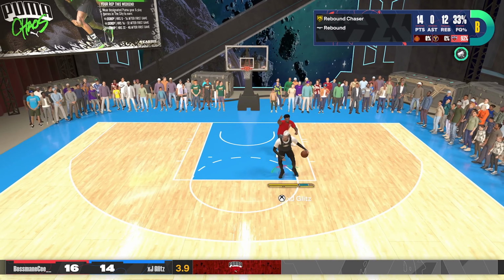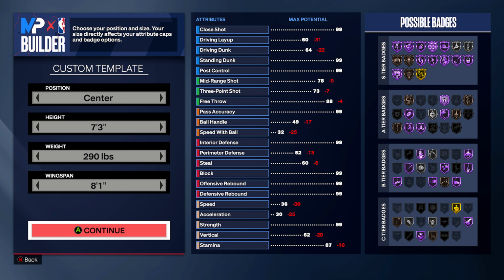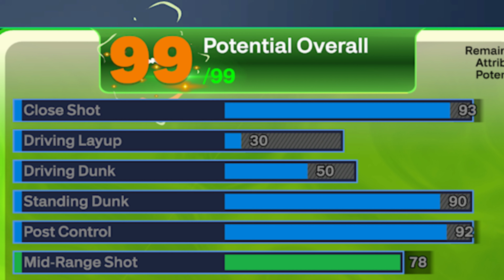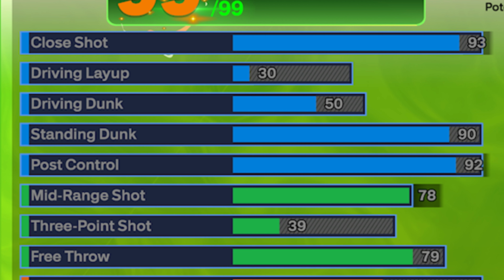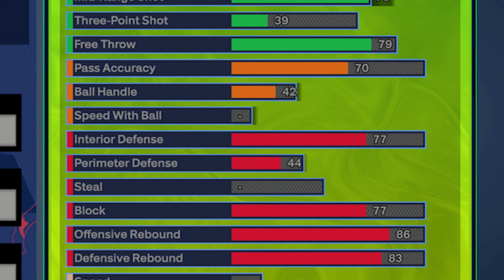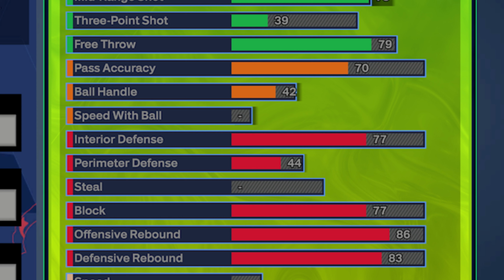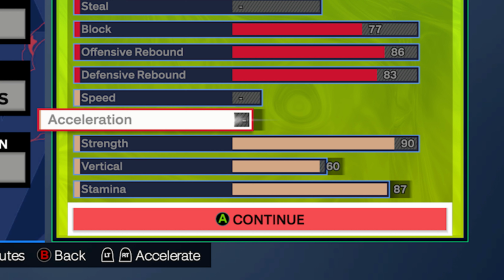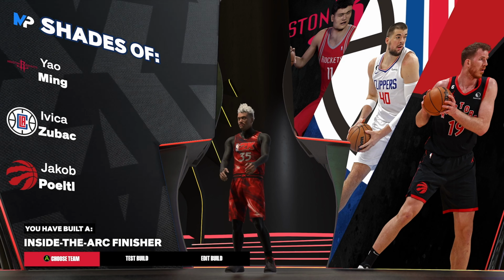*DOMINANT* ZACH EDEY BUILD IS UNSTOPPABLE IN 2K24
Zach Edey has been taking over March Madness and is now taking over 2k24. This post scorer build is dominating everyone trying to guard him.